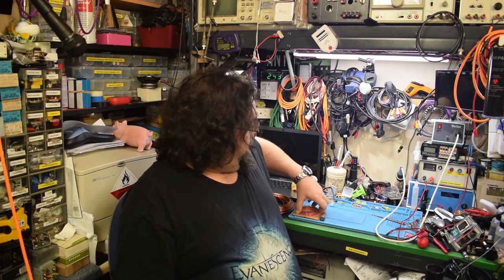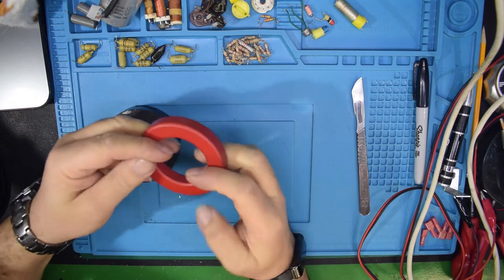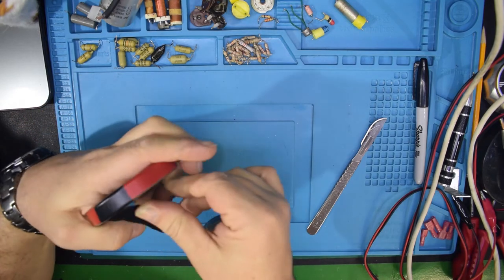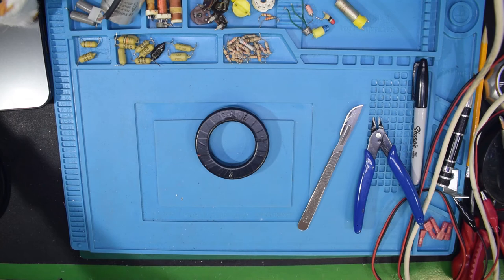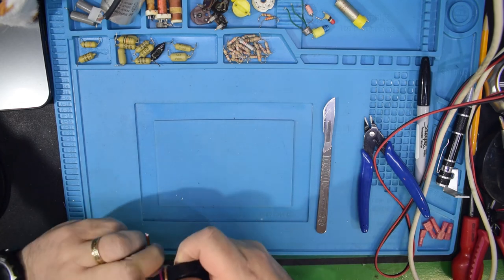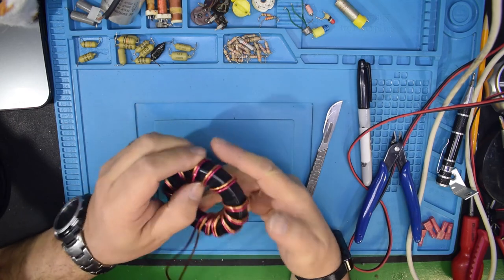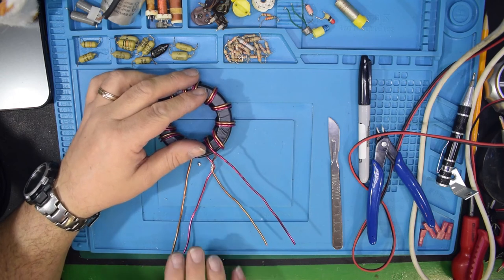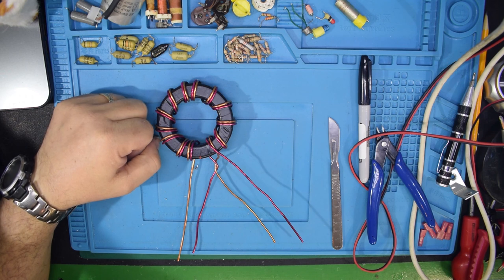4:1 Balun. How to make one easily and cheaply.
I was asked by a friend to get some information on baluns as he needs one for an antenna he is building. I decided to make the video to show how straightfoward it is and also to show that this sort of stuff is easy to build. Radio Amateurs these days seem to buy things pre-built at silly prices when a small amount can yield the same or better results.

I'm going to also put a link here to a site that has some clear pictures and good information to the home builder.

I realised that I failed to say which of the two wires go to the coax centre. Its the gold one on the input. The two joined ones go to the outer screen.